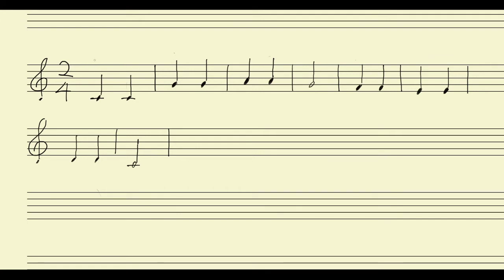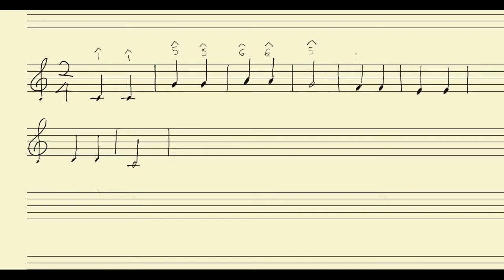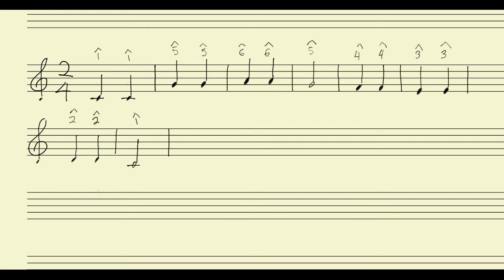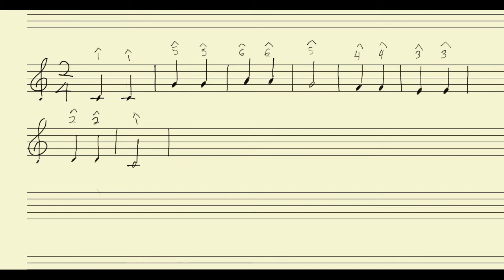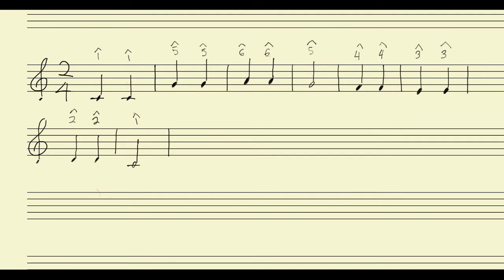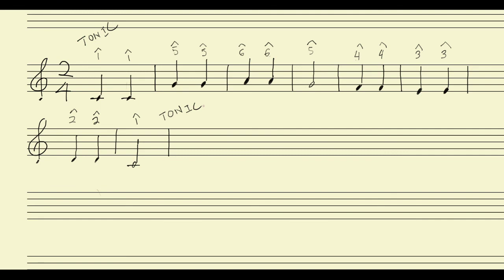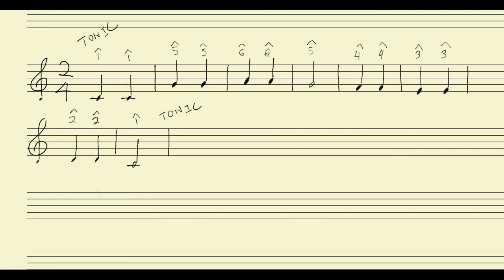Scale Degrees, Part 4